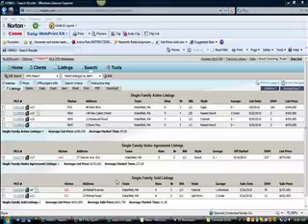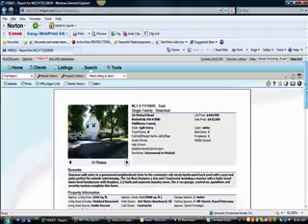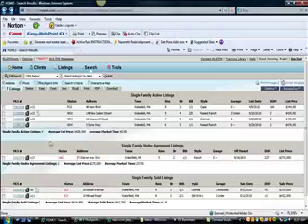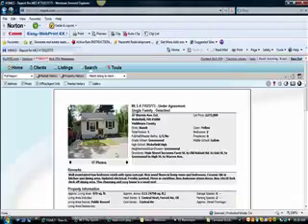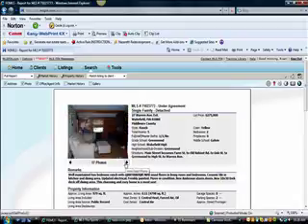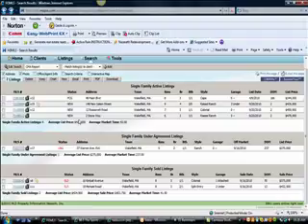Do you want to know what the real estate market was last week (9/22) in Wakefield, MA?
Come see what happened in Wakefield the week ending 9/22?  Any new properties?  How many went under agreement?  What's the average price of a home in Wakefield, MA